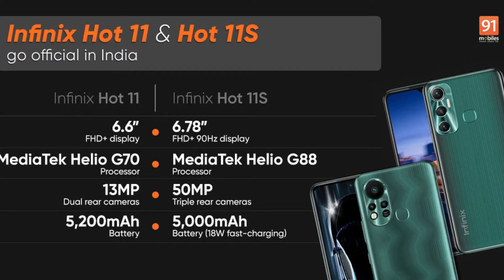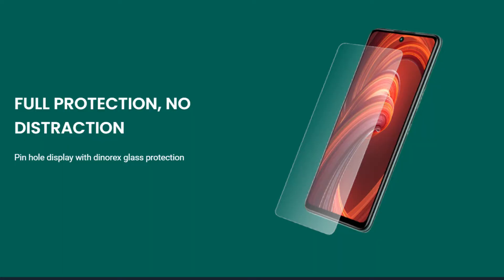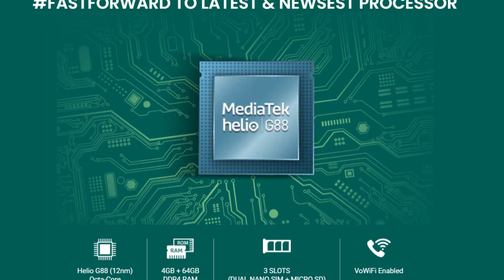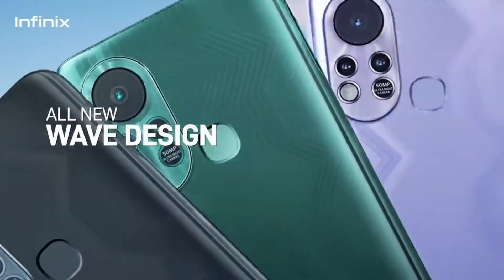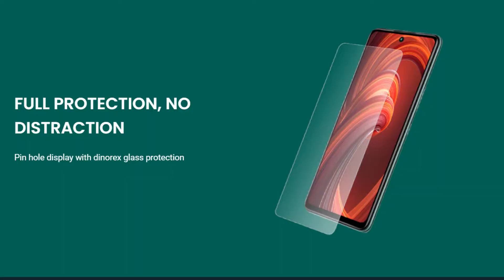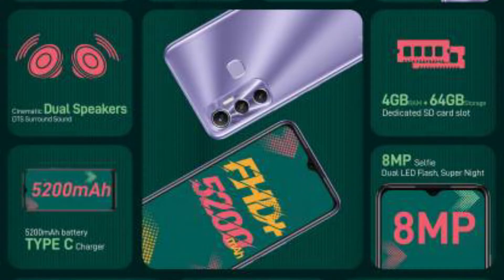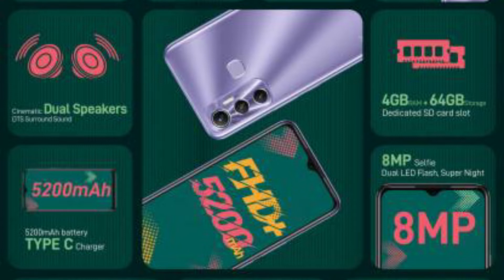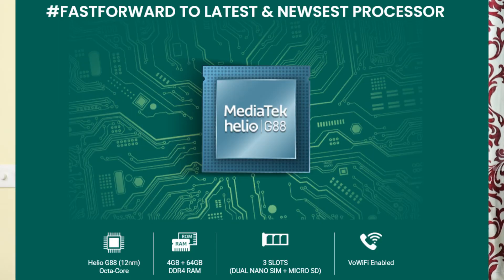Infinix HOT 11 & HOT 11S Launched @MindBowing Price Telugu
Latest Offers On Amazon
Latest Offers On Laptops
Amazon Store

Best Deals
Mi 11X
Samsung galaxy S20 Fe
Oneplus Nord 2 5g
Iqoo z3
Samsung M21 2021
Iqoo 7
Redmi Note 10 Pro Max (New Colour)
Oneplus Nord Ce 5g
Redmi 9A
Oneplus 9R
I Phone deals
Redmi Note 10 Pro (New Colour)
Samsung Galaxy Note 20
I Phone XR
Redmi Note 10
Samsung M32 4g
Realme Narzo 30
I phone XR
Iqoo 7 Legend

  My Gear
  Camera
Canon Eos 200D Mark 2
Boya By M1 Mic
My Mobile
My Ipad
My Tripod
My Headset
My Earphones
My Laptop Asus Vivobook
Digitek Ring Light

  Thanks For You Lovely Support Guys